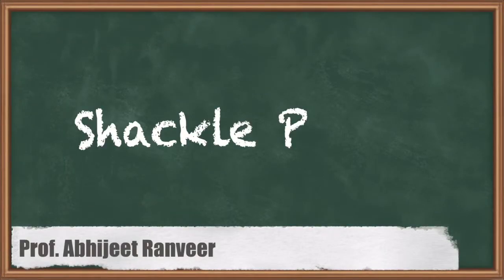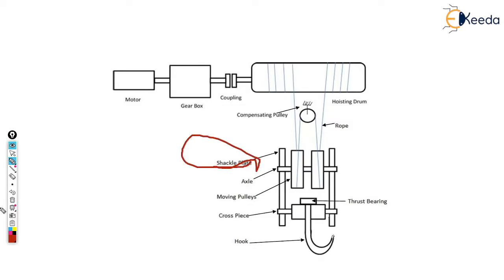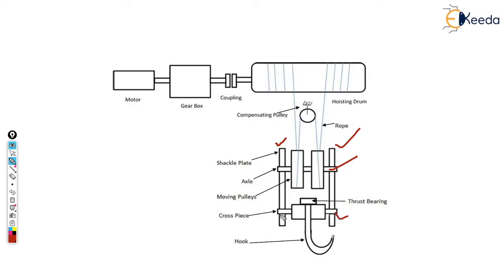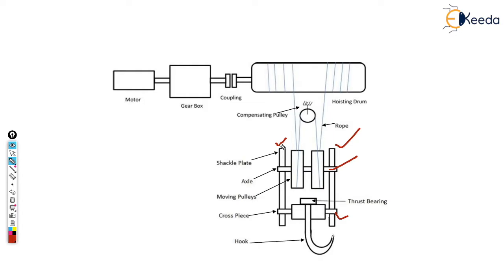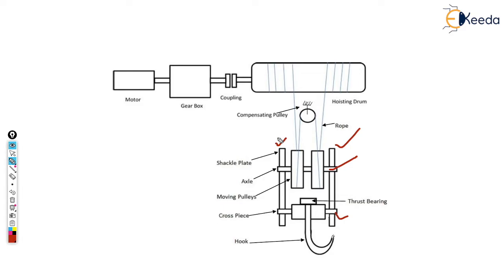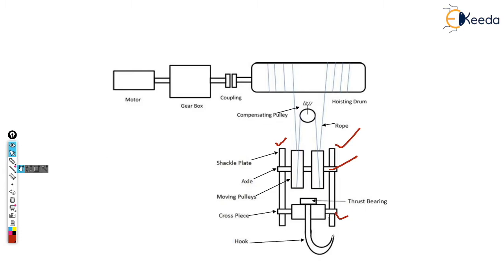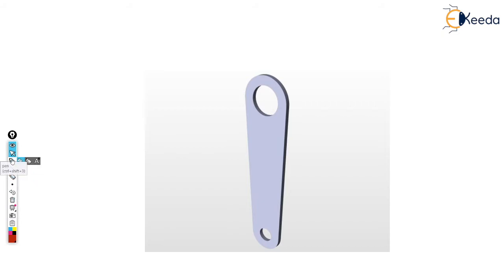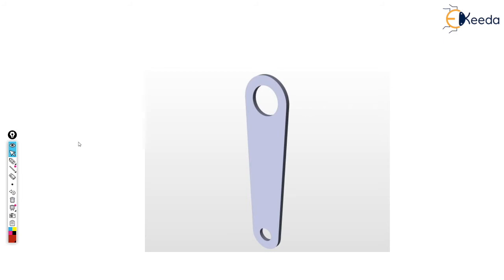Shackle Plate - Design of Hoisting Mechanism - Design of Mechanical Systems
Video Name - Shackle Plate

Chapter - Design of Hoisting Mechanism

Happy Learning!